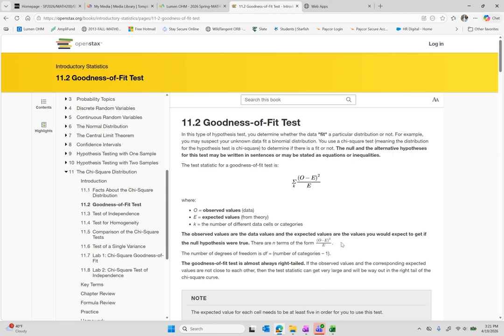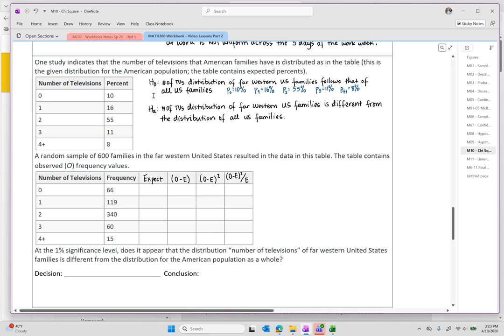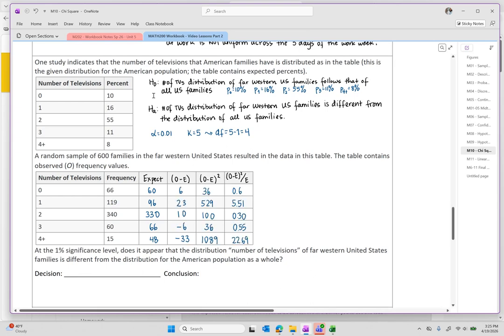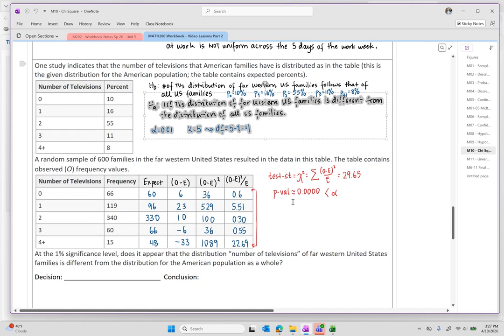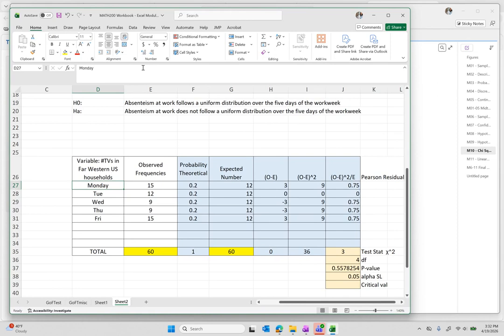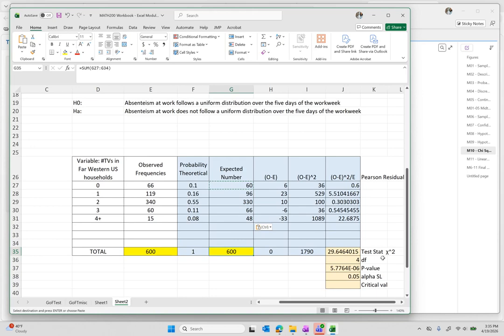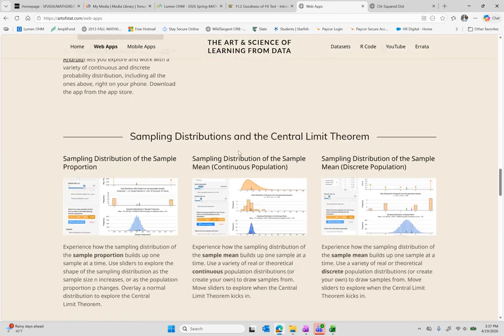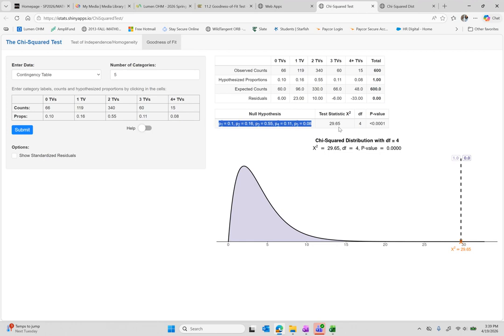Statistics OER - Section 10-2-c Goodness of Fit Test Part C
Conducting a Goodness-of-Fit Hypothesis Test (Chi Square) using MS Excel and ArtofStat.com online applets. Examples from OpenStax Intro Stats textbook.